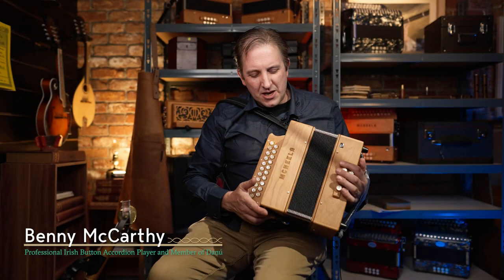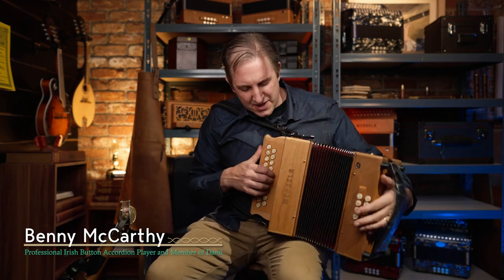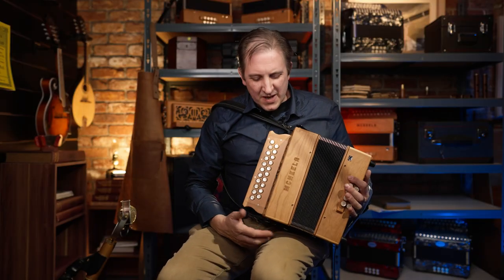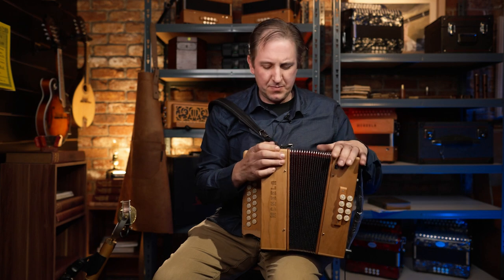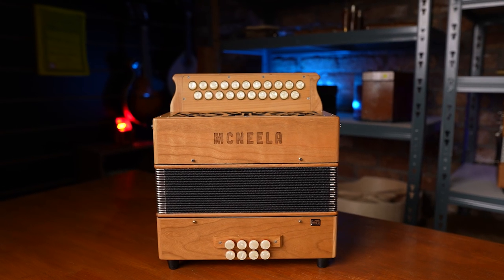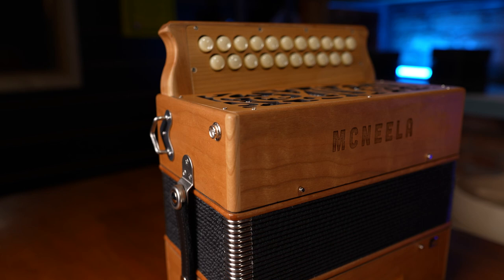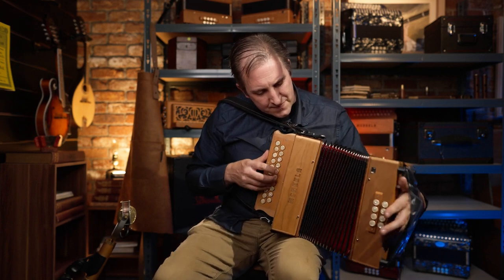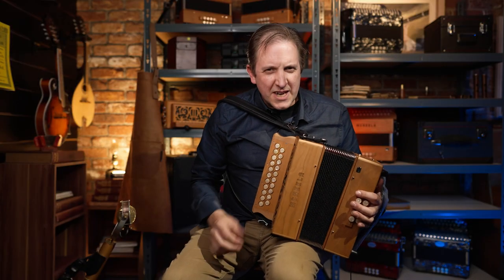The McNeela Original Accordion (2 Voice) reviewed by Benny McCarthy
Our best selling premium beginner accordion is reviewed by master Irish accordion player, Benny McCarthy.